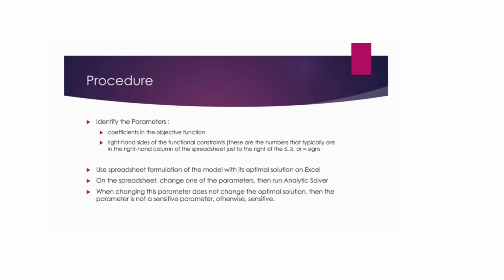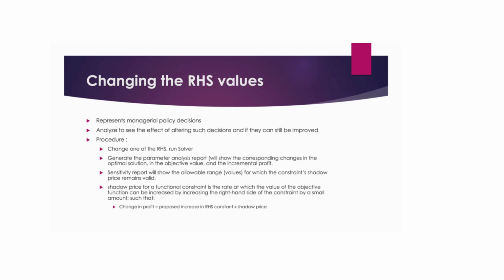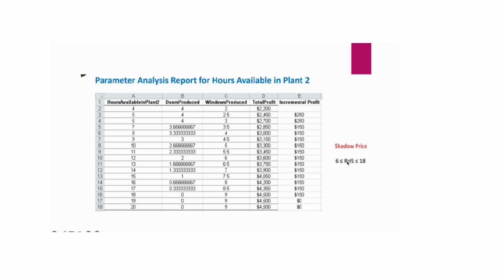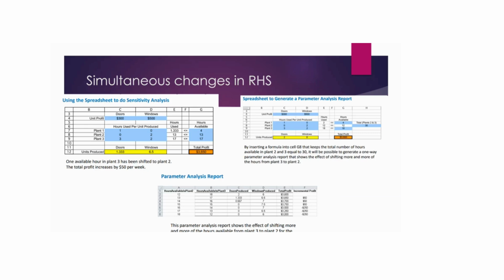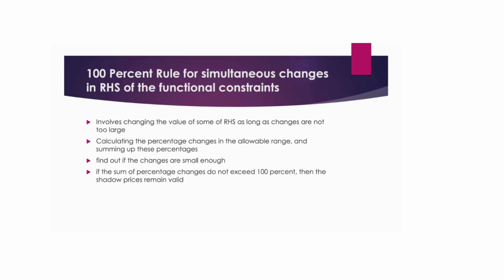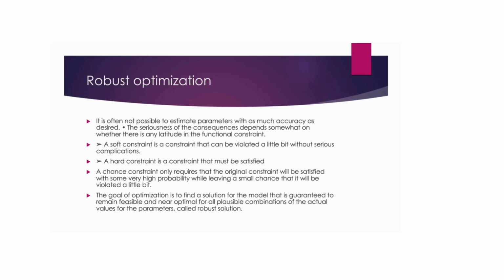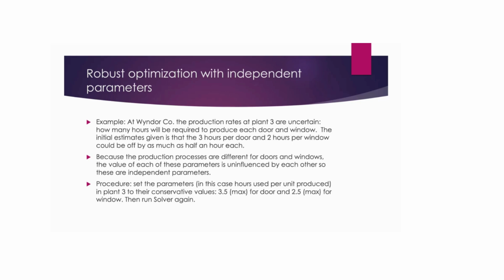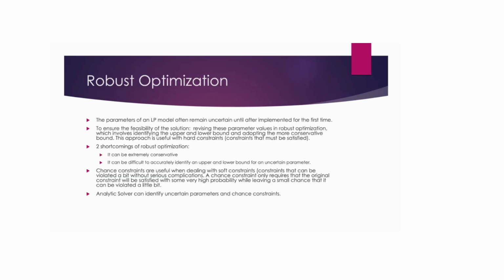What If Analysis for Linear Programming, Part 2